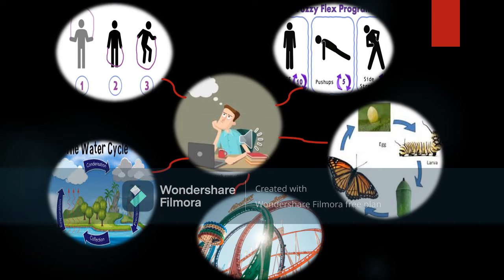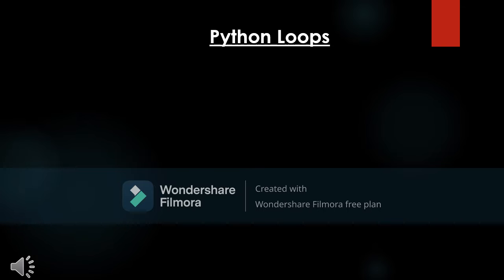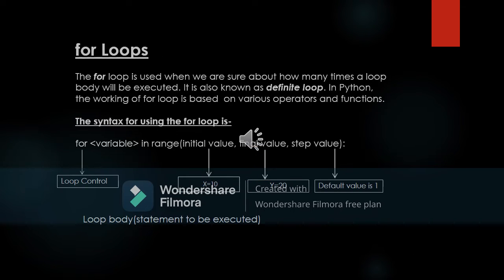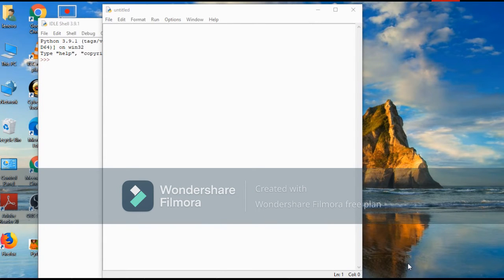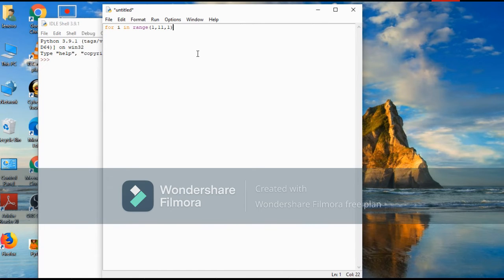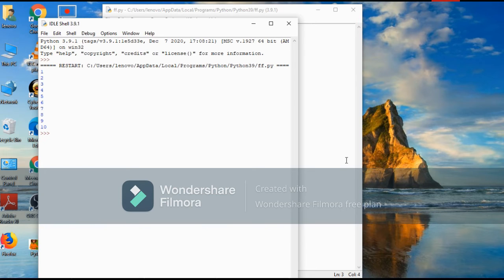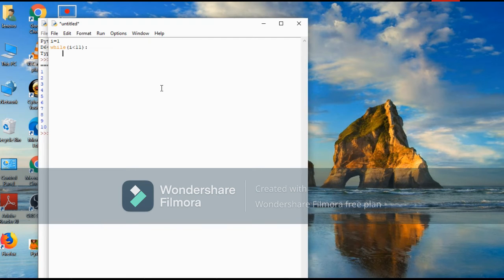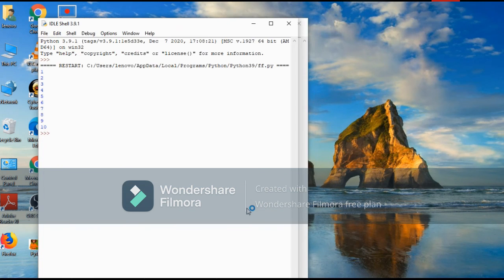looping in python @ Python IDLE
Let's code and learn!!